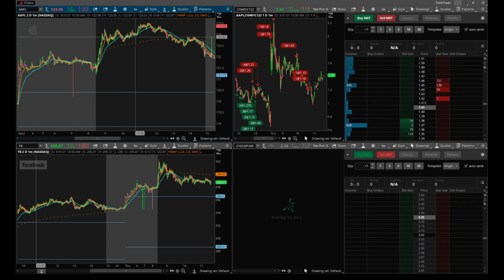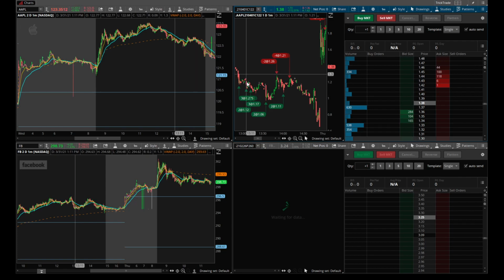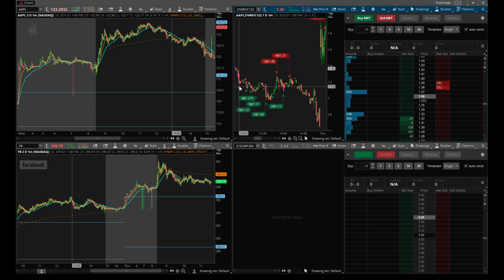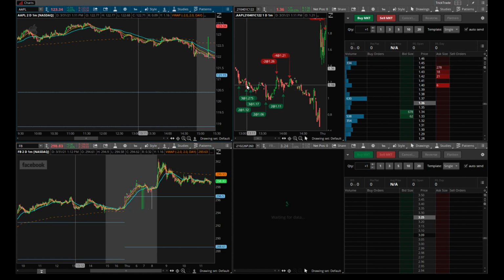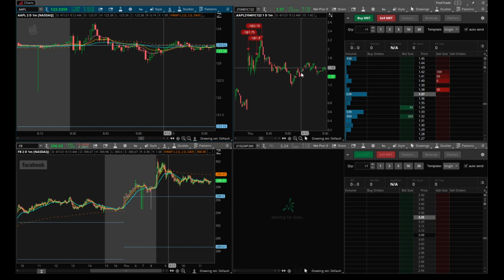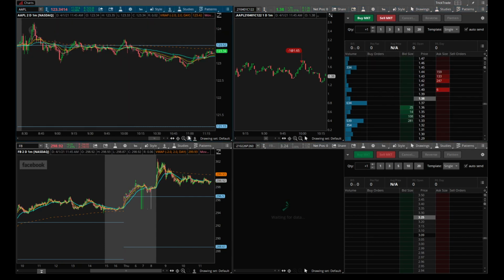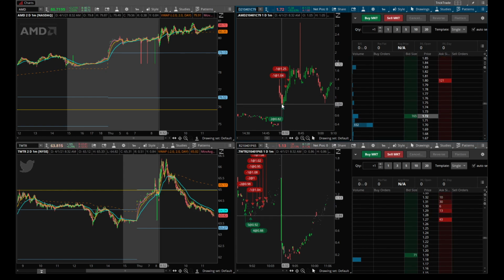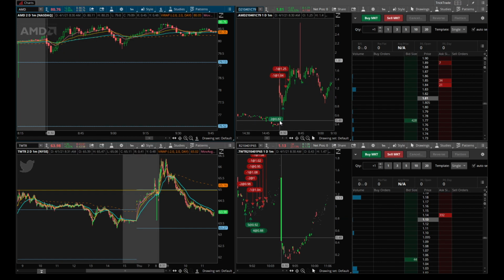Trick Trades Reviews 2021 - Green Day, Green Week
TrickTrades.com is the real deal - a legitimate place to learn how to trade and begin your career as professional day trader.  I've been trying to become a consistently profitable day trader since 2012.  You can watch some of my earlier videos and see what a struggle it has been.  Trick Trades is the first strategy and service that has worked for me.  I've been able to pull profits from the stock market consistently since August, 2020.  Pat's levels and strategy work phenominally well!  Join us!